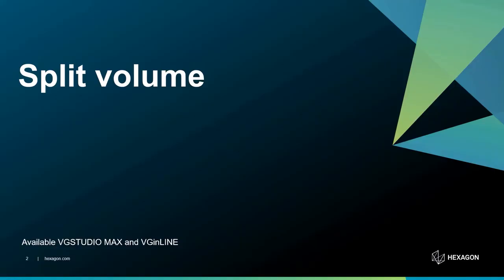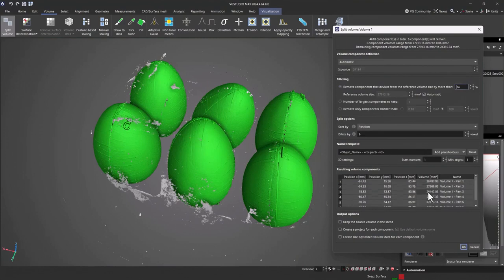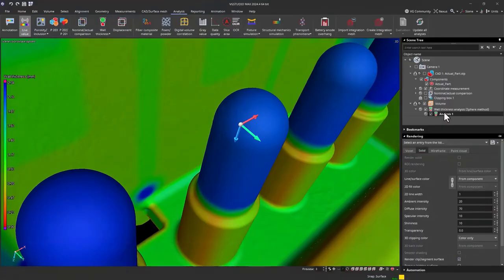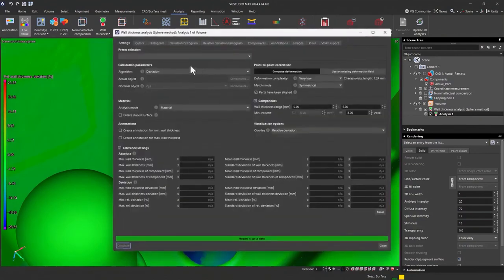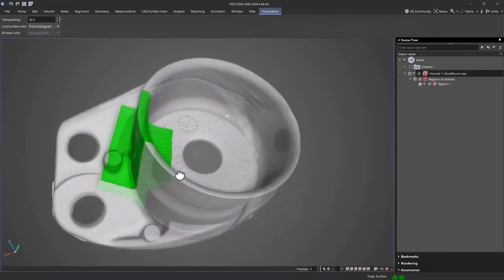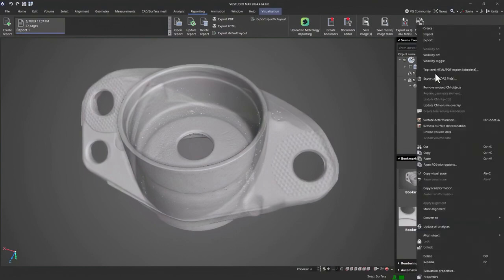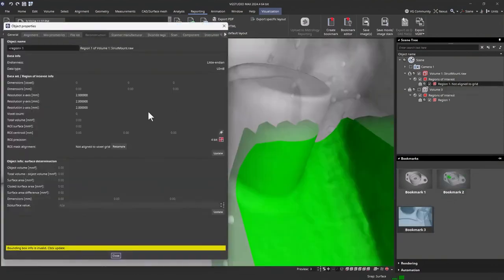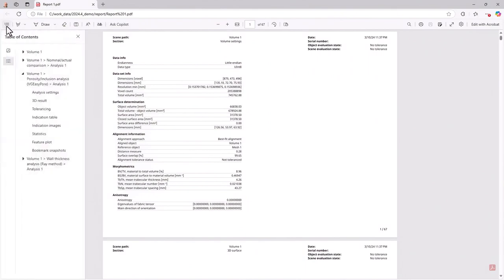What's New in VGSTUDIO MAX 2024 4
With version 2024.4, streamline your scanning, enhance your analysis scope, and empower your decision-making! Feature highlights:

00:20: Split volume function
01:18: Percentual deviations for wall thickness analysis
02:10: New 3D ROI creation options
02:44: Explicit resampling of ROIs
03:45: Table of contents for PDF reports Additional resources: